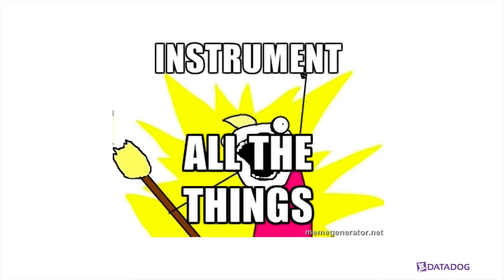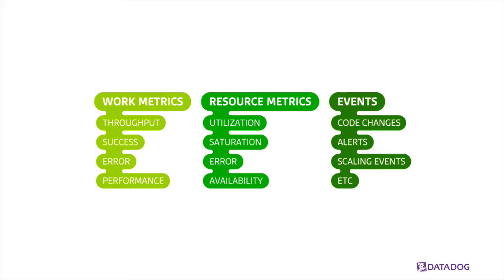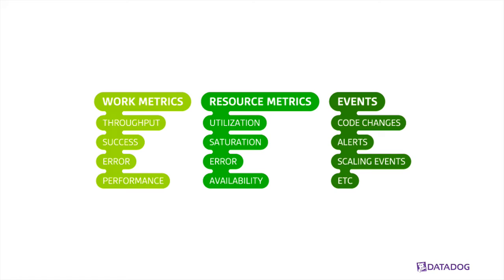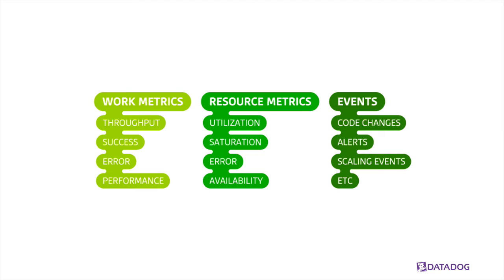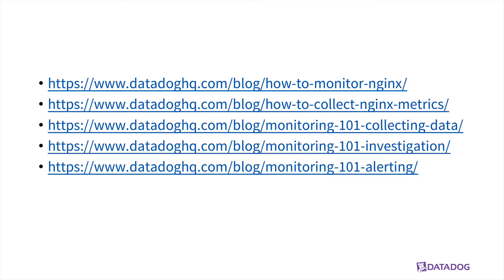Monitoring 101 - nginx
Recently I delivered a session at the Nginx Summit in Boston titled Monitoring 101 - nginx. This was a 10 minute lightning session designed to introduce people to a monitoring framework as well as the key metrics to watch in nginx.